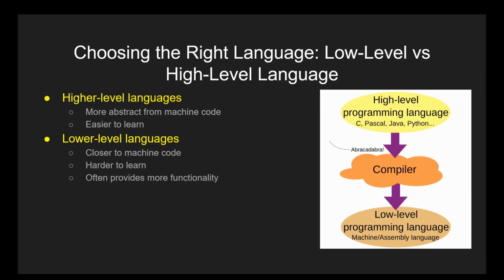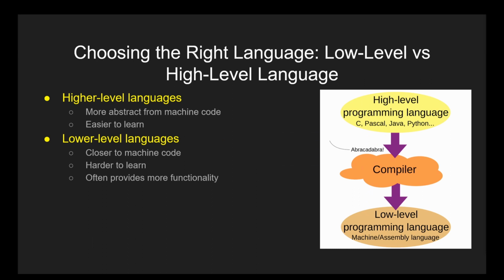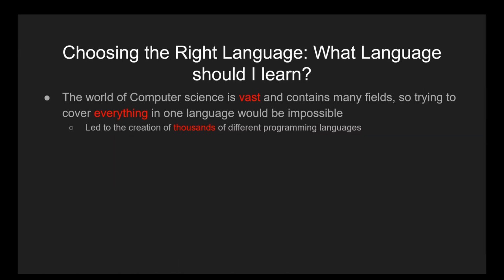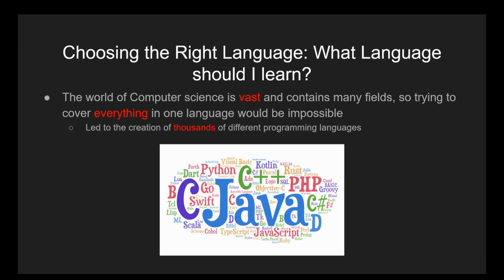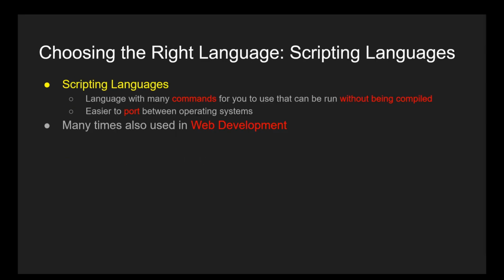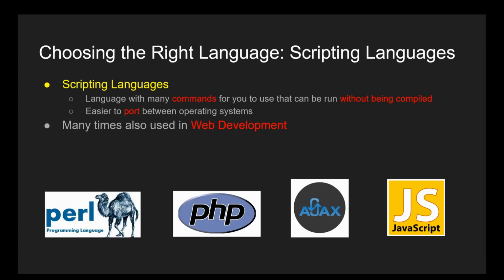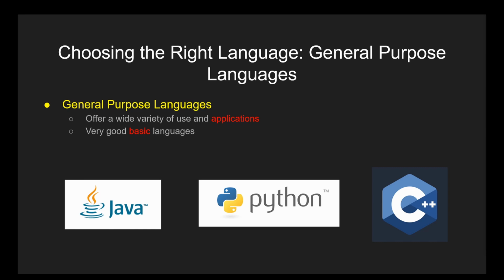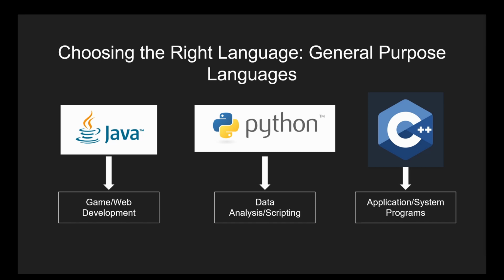#20 Computer Science Course: Choosing the right language